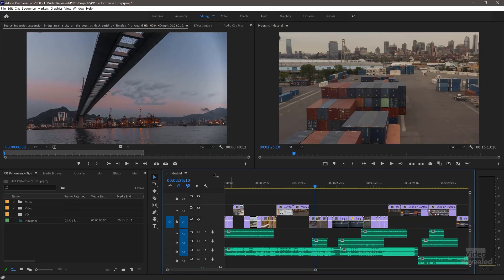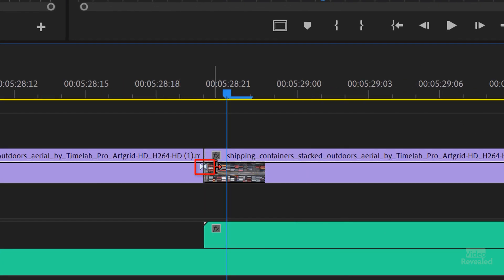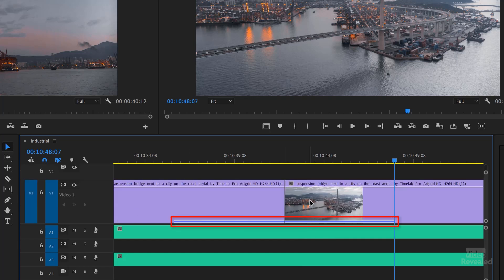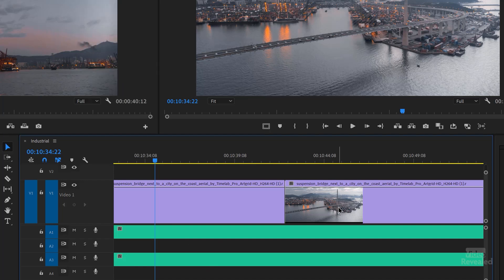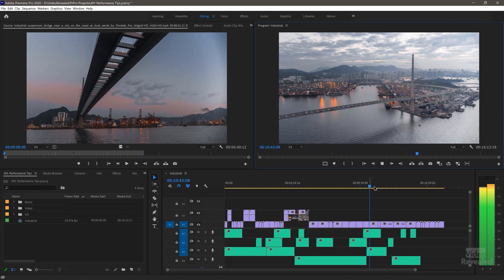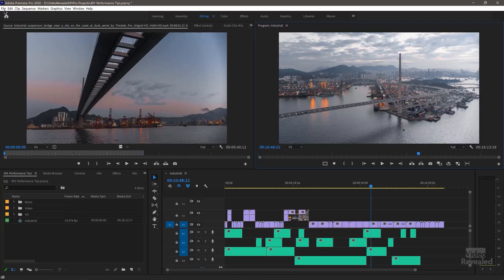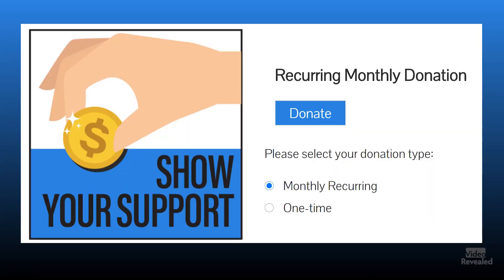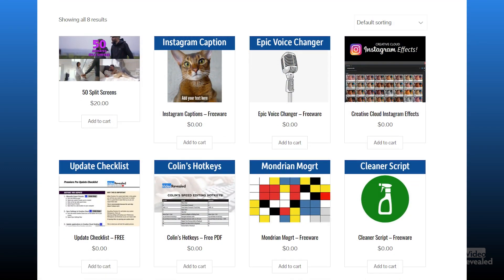Quick performance tips in Adobe Premiere Pro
This tutorial will show you all the options that can speed performance if you turn them off. It also covers general GPU settings and compatibility.

QUESTIONS?

THANKS!